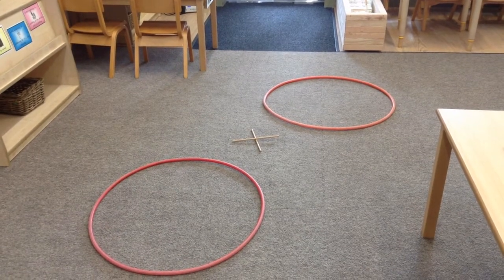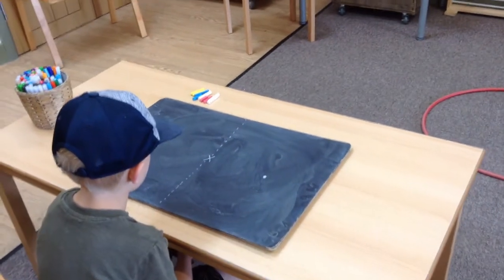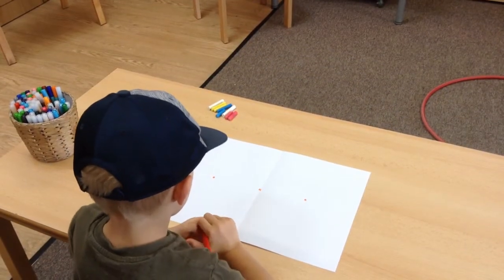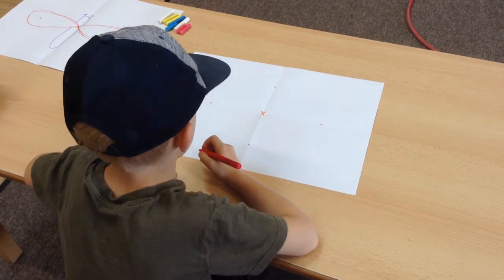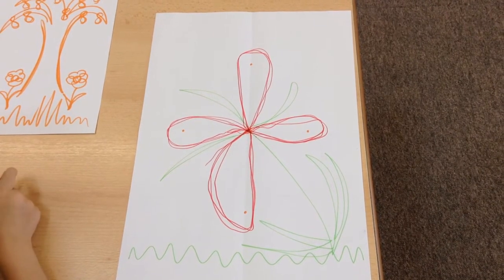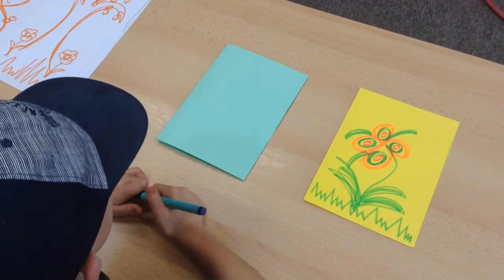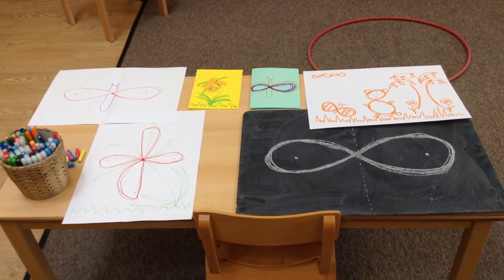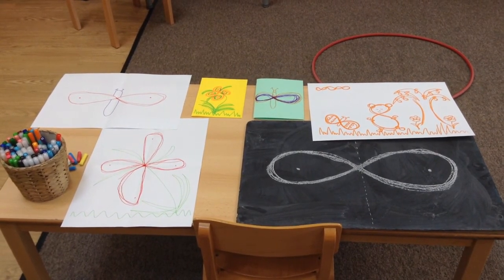Draw and Dance Session 3 - Circles and Eights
This session supports the development of the children's curved and straight lines, following Writedance by Ragnhild Oussoren .